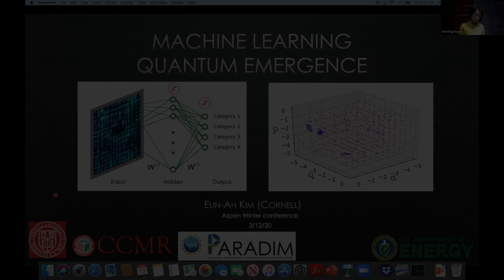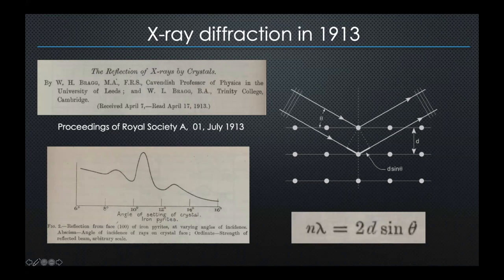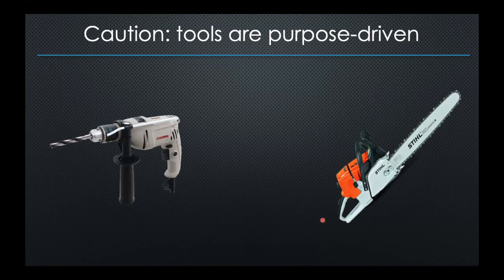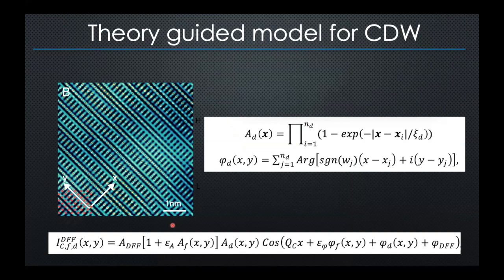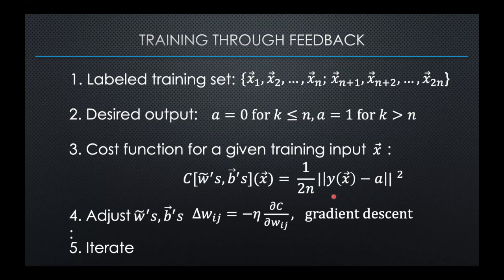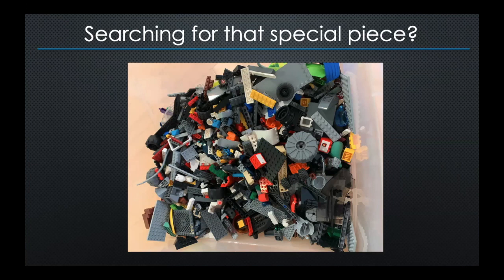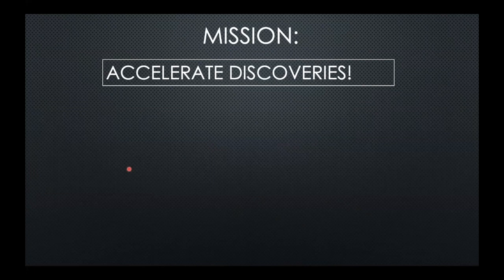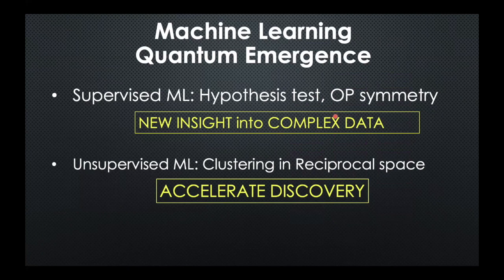Aspen Winter Conference: Quantum Matter - Eun-Ah Kim (March 13, 2020)